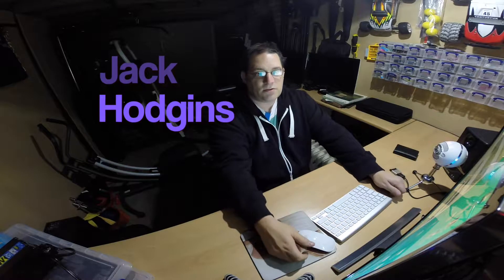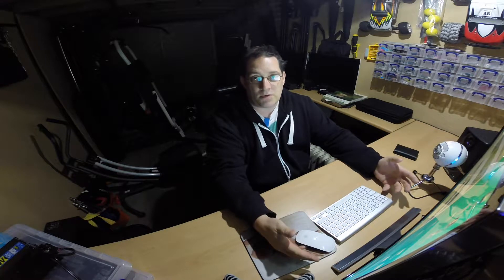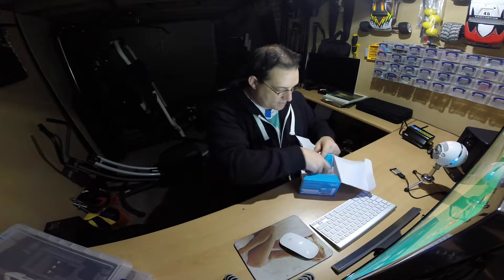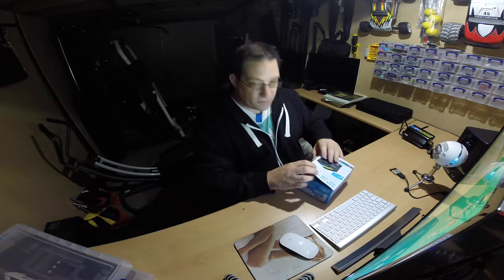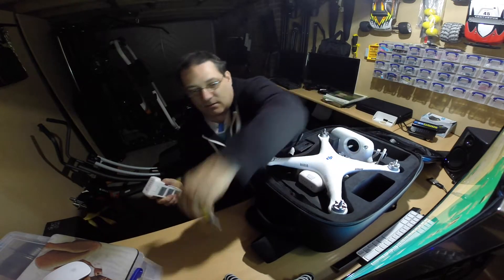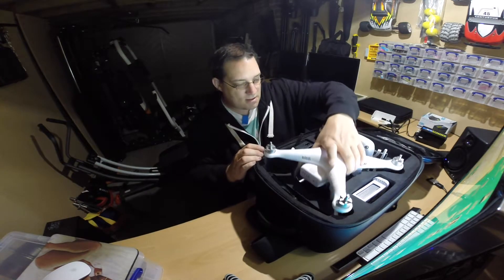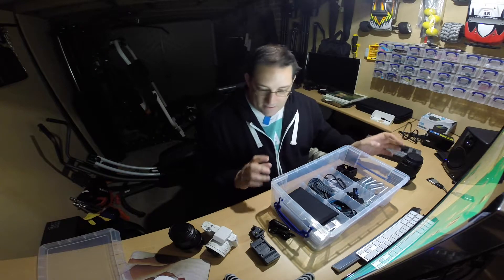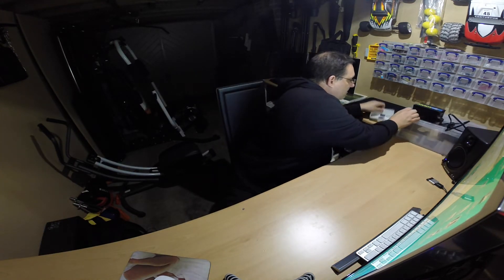DJI Phantom Tips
Welcome to another new video of sharing my ideas and what new , and what i carry with me when out flying and filming.

Links below which i think be useful :

Good for charging your batteries on the go

Sun Shade for your iPhone

CNC Alloy FPV LCD Monitor Mounting Bracket for DJI Phantom Vision IPAD mini